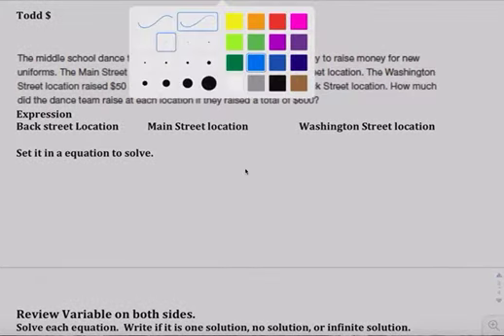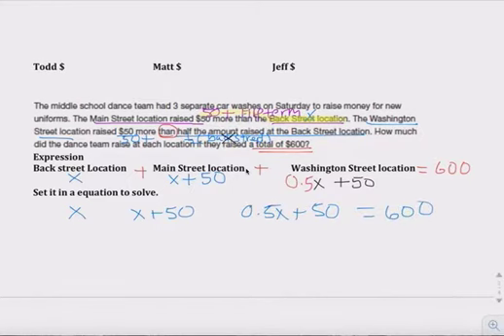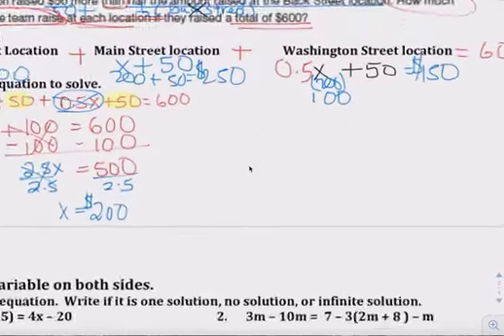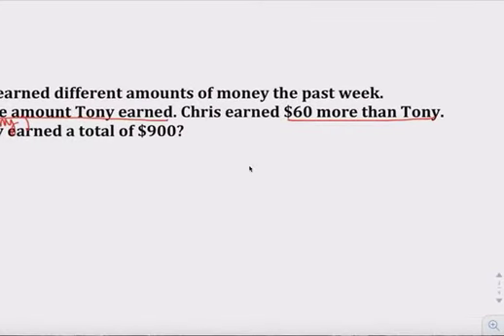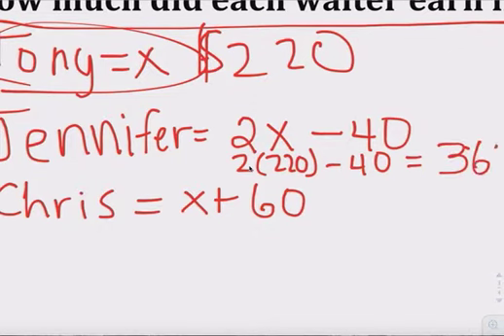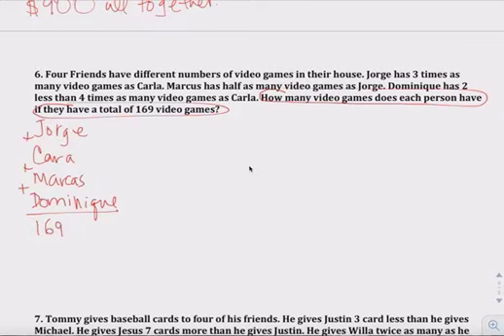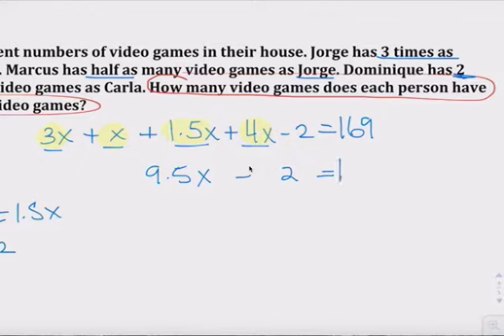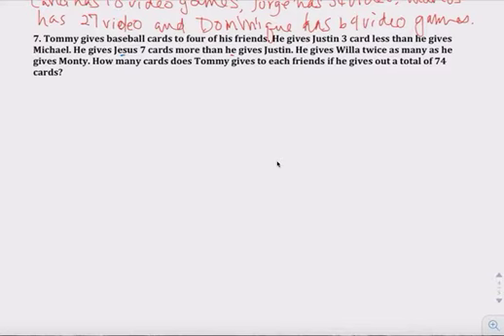HW chapter 1 3